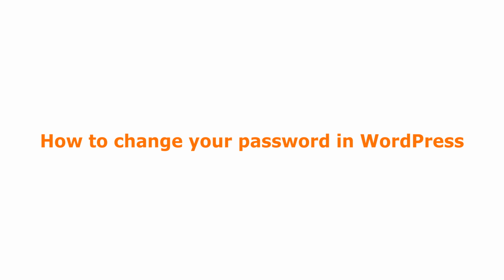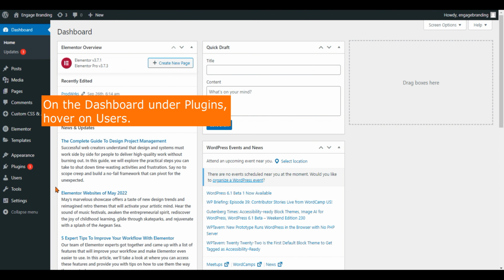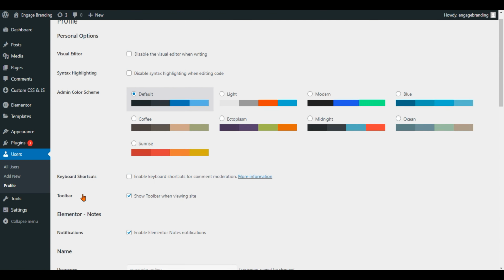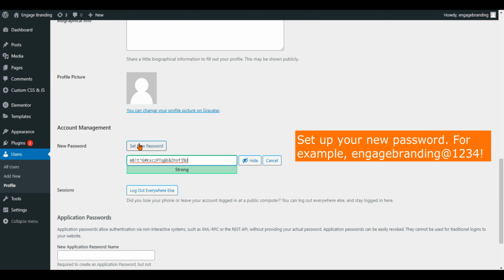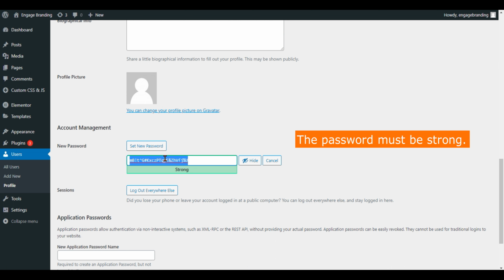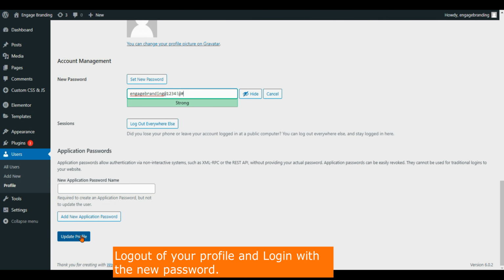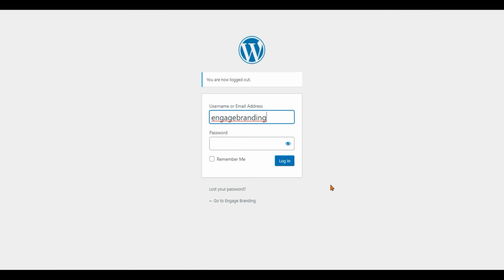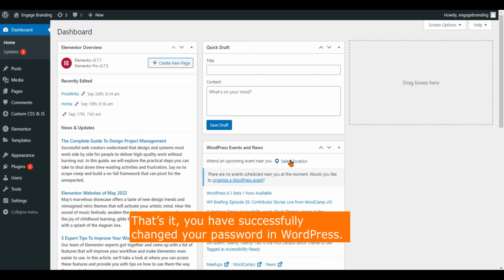How to change your password in WordPress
If this is your first time using WordPress, this tutorial will help you learn how to perform simple tasks inside WordPress.

This tutorial will show you How to change your password in WordPress.